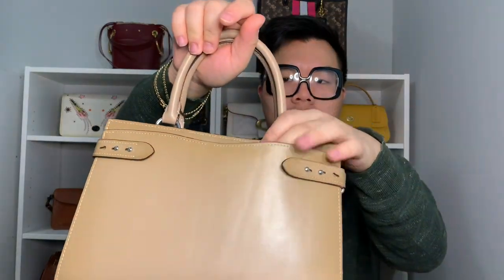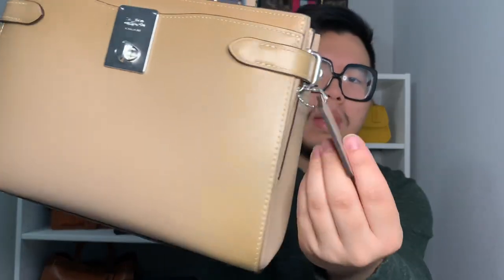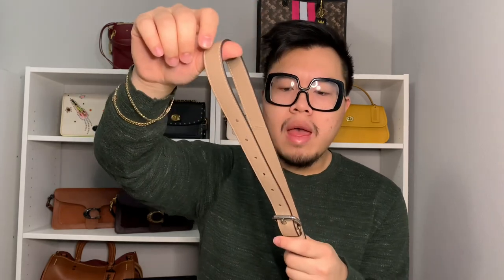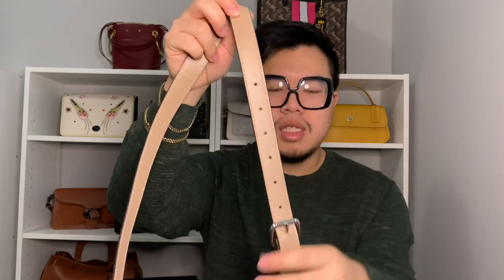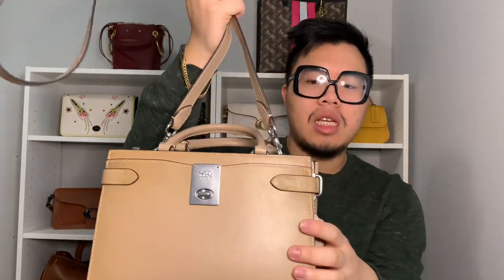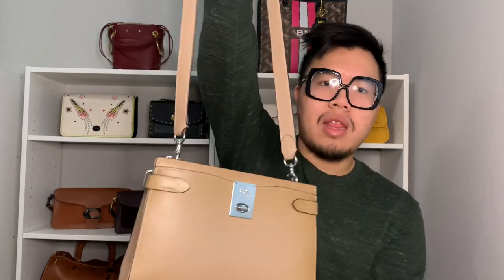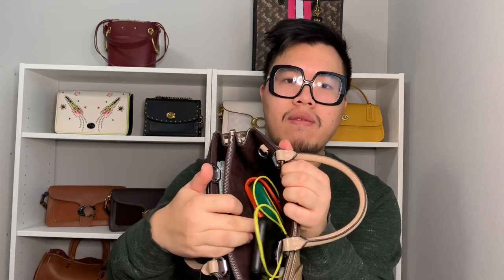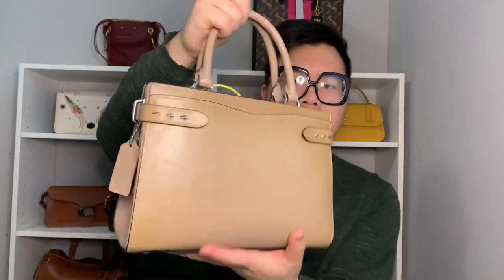COACH HUTTON CARRYALL REVIEW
Hi everyone!

I wanted to film a review over the Hutton Carryall and show you some of the details of the bag!